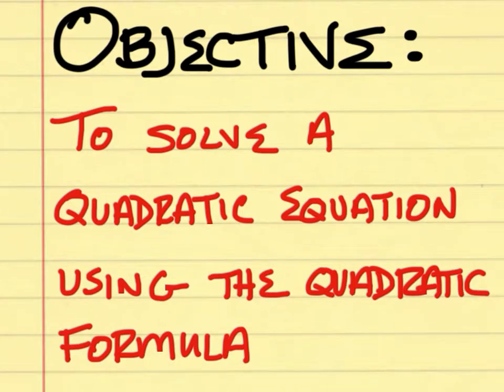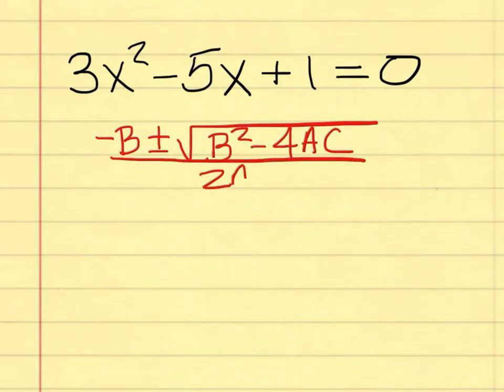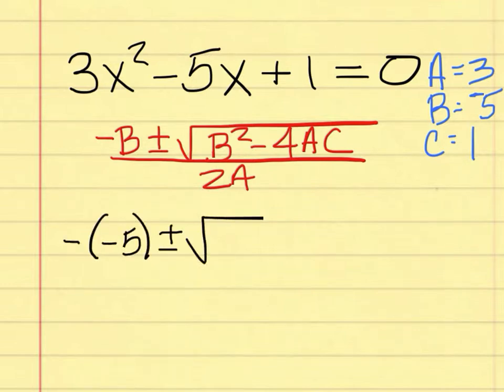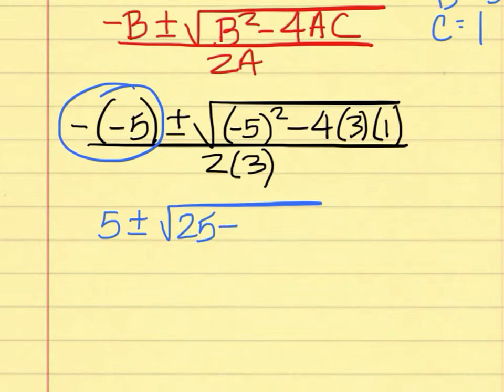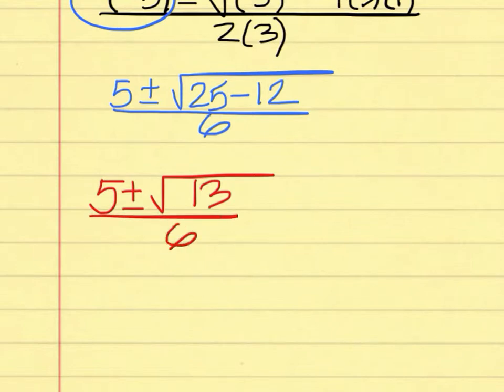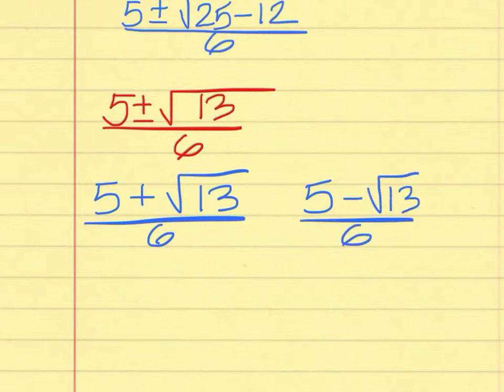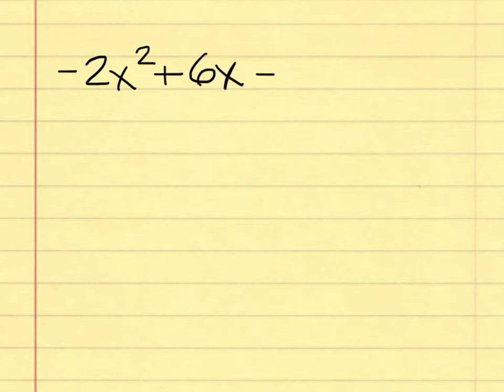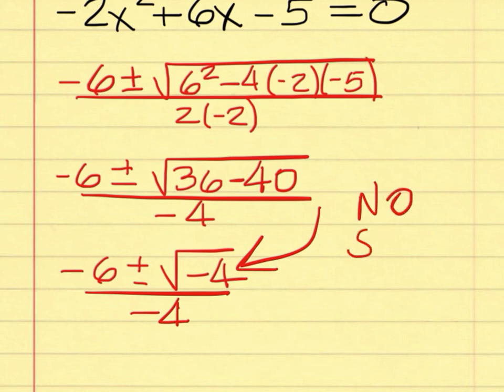Quadratic Formula Video #7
Solve a quadratic equation by using the quadratic formula